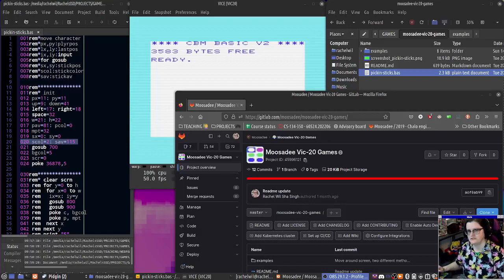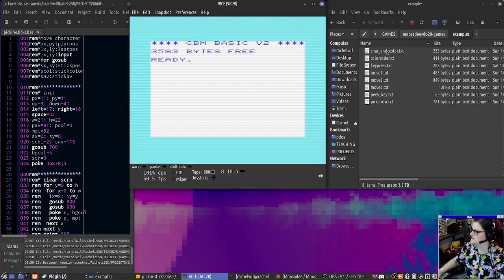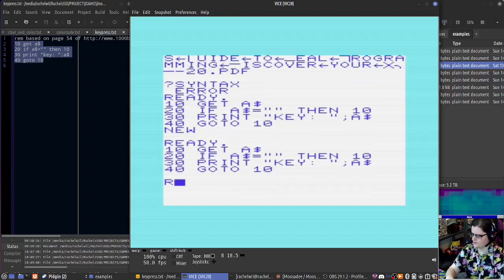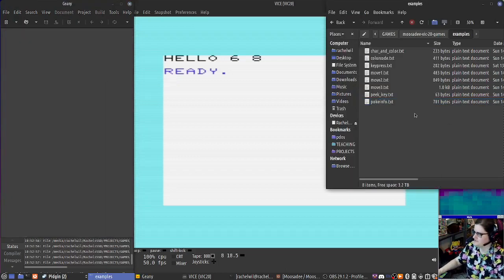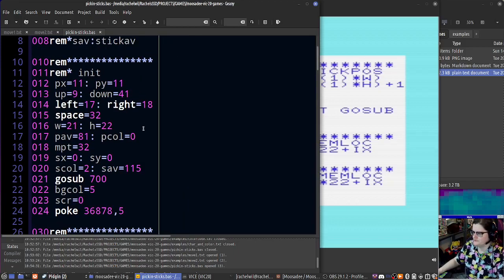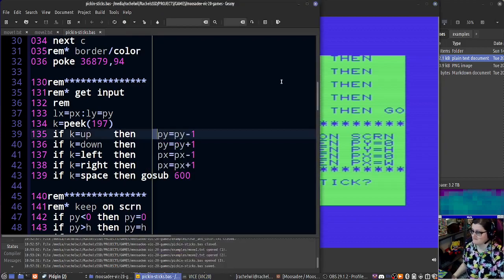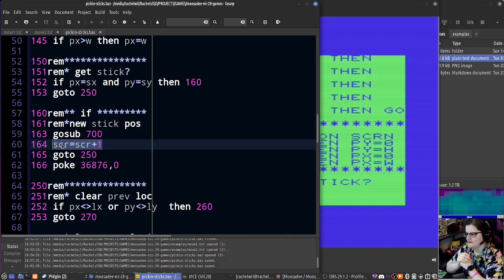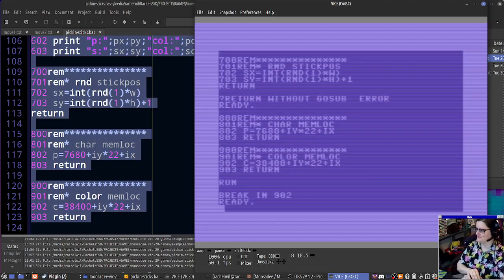Pickin' Sticks for the Vic-20 - Gameplay and BASIC code step-thru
I made a version of Pickin' Sticks for the Vic-20 in BASIC! In this video I step through my example codes I did to figure out what I needed to for the game, and then I step through the Pickin' Sticks code and explain what everything does! Let me know what you think! :)

/** Moosadee stuff!